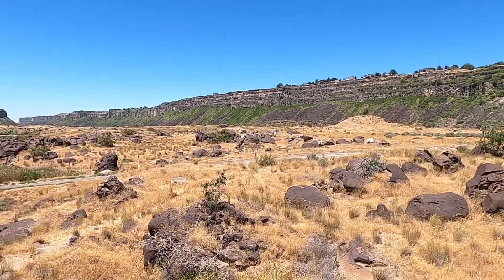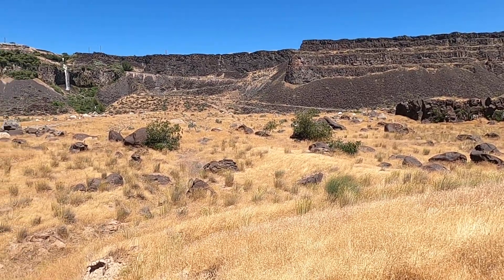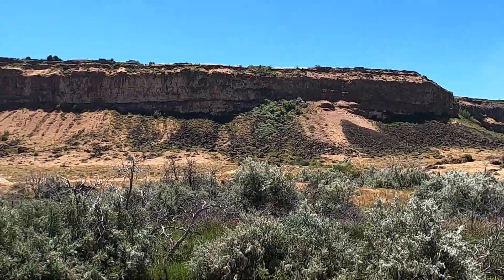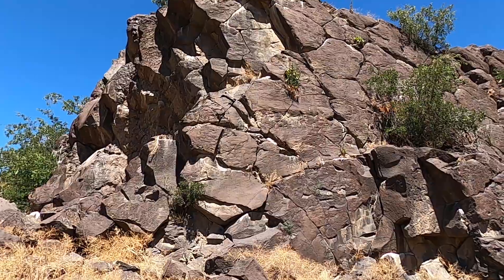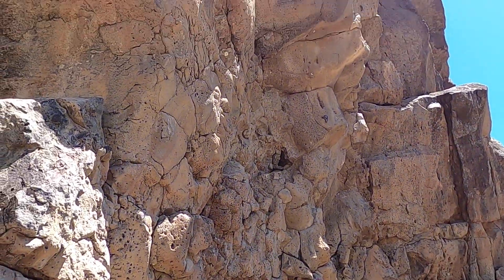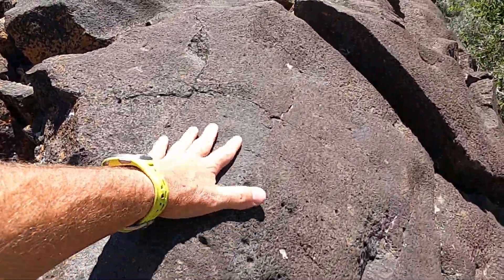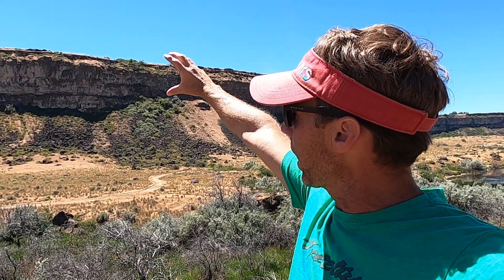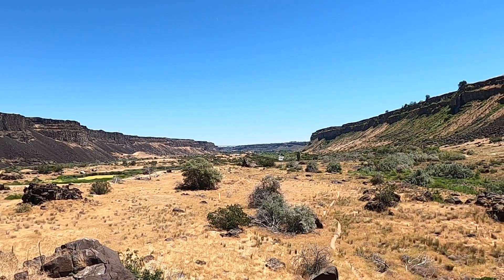Mystery of the Megablocks: how did these huge rocks move before sculpting by the Bonneville flood?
Team up with geology professor Shawn Willsey for some investigative geology. Along the Snake River, at Auger Falls park, lie huge chunks of basalt (informally called megablocks) that show evidence of movement and sandblasting by the Bonneville Flood, a colossal deluge (or megaflood) from 17,400 years ago. Help Willsey unlock the mystery of these enormous rock fragments.

or a good ol' fashioned check to:
Shawn Willsey
148 Blue Lakes Blvd N